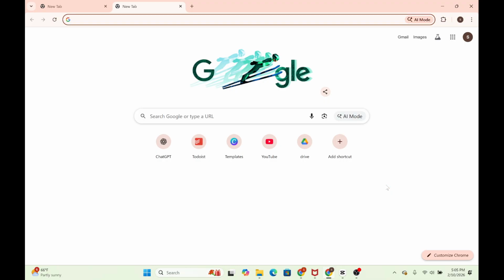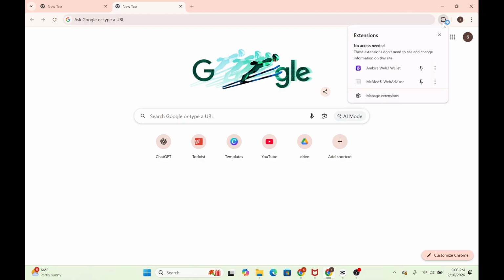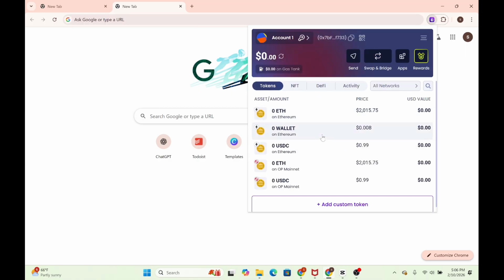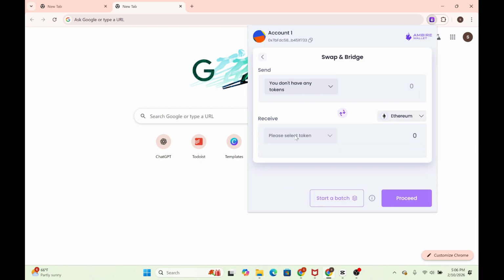How to Receive Cryptocurrency in Ambire Wallet on PC 2026?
Learn how to receive cryptocurrency in your Ambire Wallet on PC.

Someone sending you crypto? You just need your wallet address. I'll show you exactly where to find it and how to share it safely.